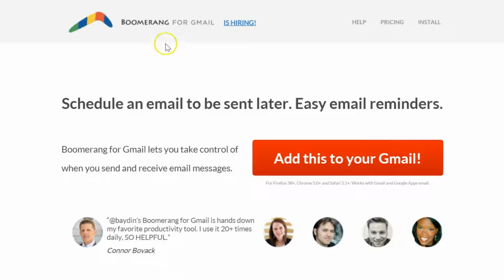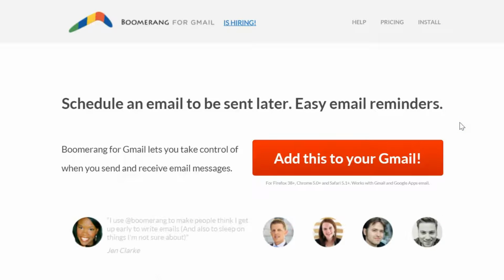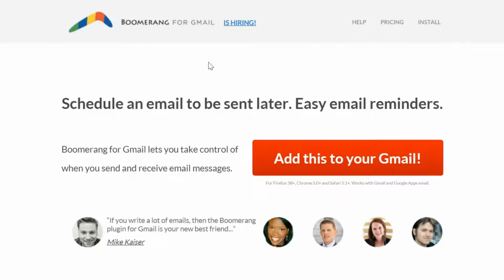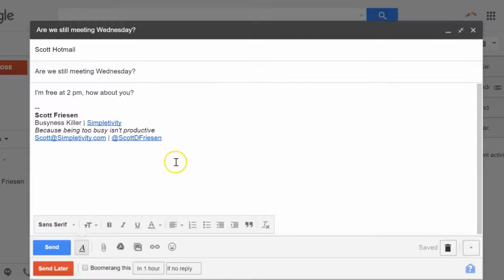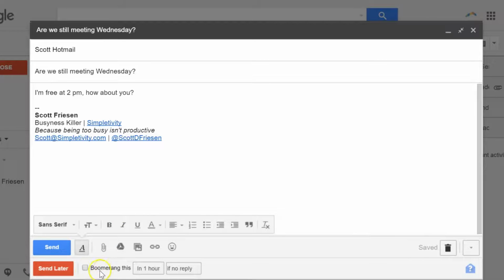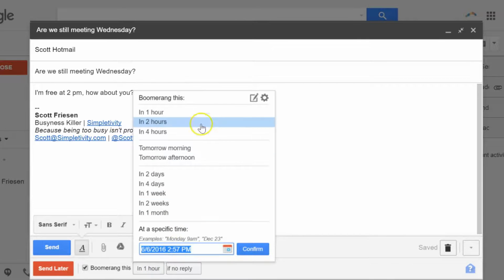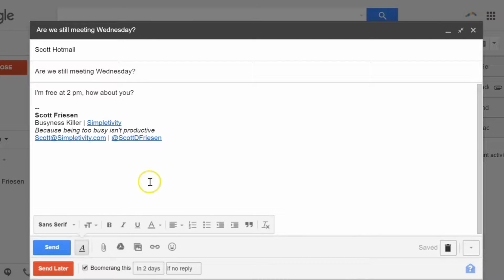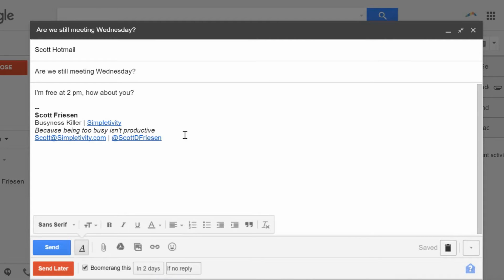Boomerang: Never Forget to Followup on an Email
We ask a lot of questions via email. But it can challenging to follow up on these messages. Do you add a calendar reminder a few days from now? Do you flag your email in a special way so you remember to check-in again later?

Boomerang makes email follow up easy by notifying you if the recipient hasn’t responded within a certain time frame.  You choose which messages need a reminder and Boomerang does the rest by monitoring that email and bringing it back to your inbox if no reply is given. So check out this simple email add-on which makes follow up a breeze.

Simpletivity is dedicated to helping people be more effective and efficient at work. Our goal is to make the world a more productive place by simplifying the way tasks are performed.  We focus on optimizing processes and technology solutions so that individuals and organizations can achieve their very best.  We are passionate about getting the most out of every day and believe that people are most productive (and happy) when things are kept simple.